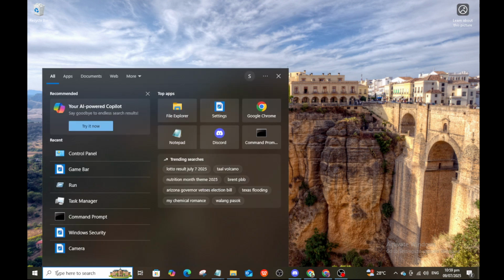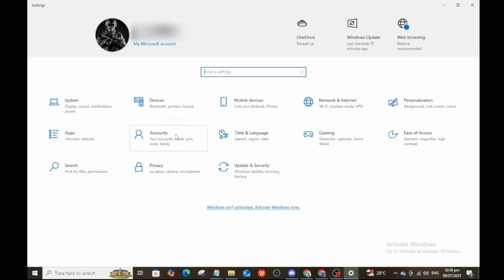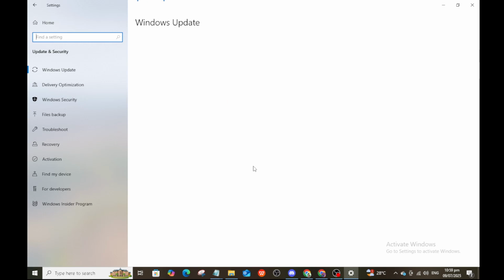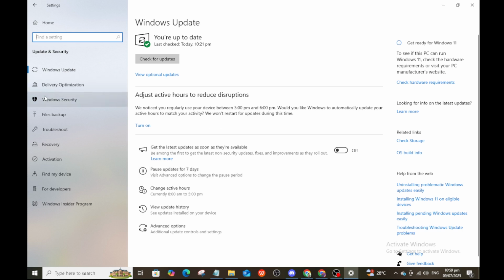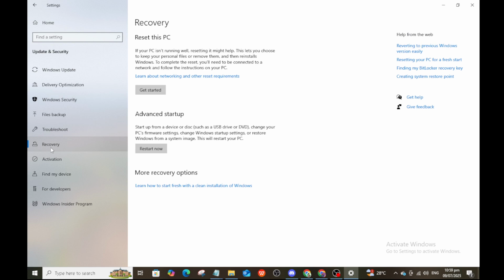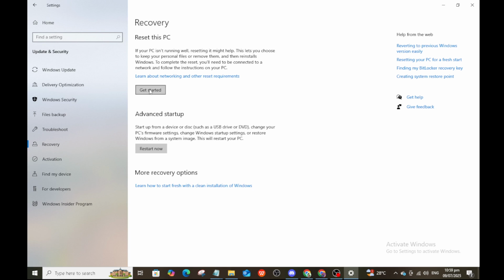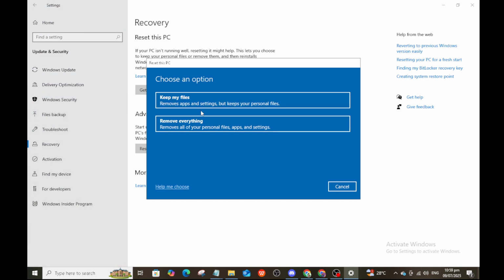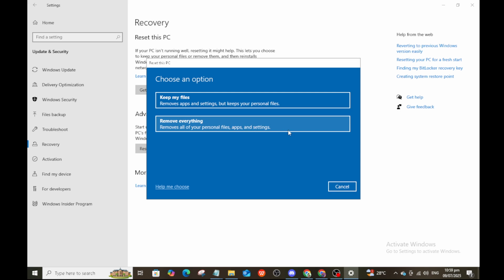How to Reset on Windows 10 [2025 Full Guide]